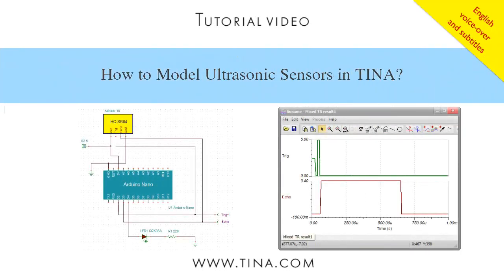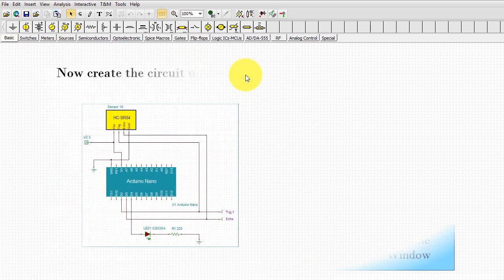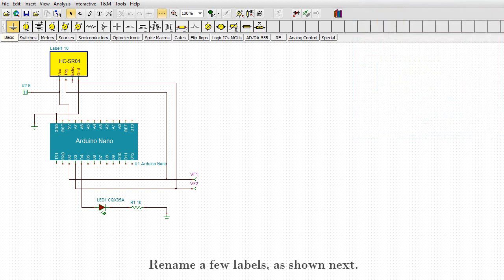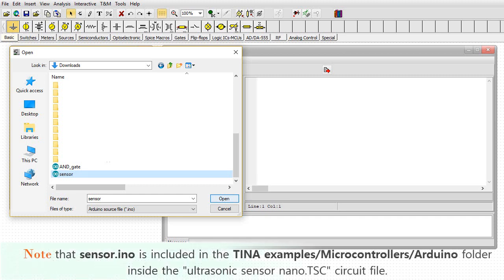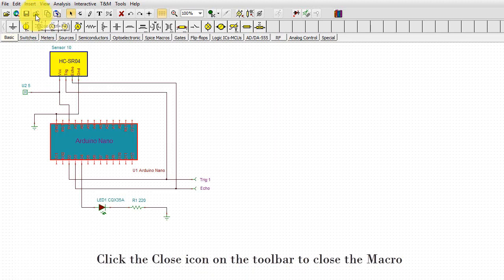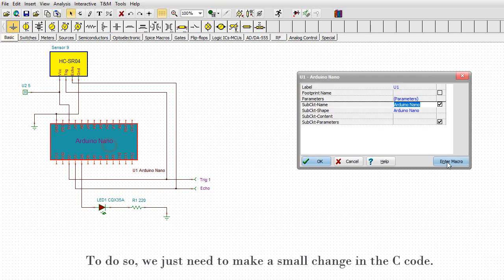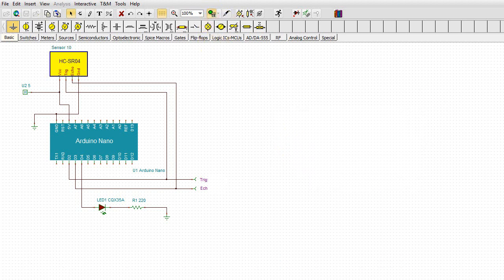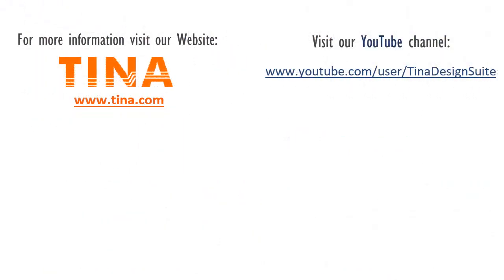Modeling Ultrasonic Sensors in TINA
In this tutorial video, we demonstrate the modeling of ultrasonic sensors in TINA using Arduino.